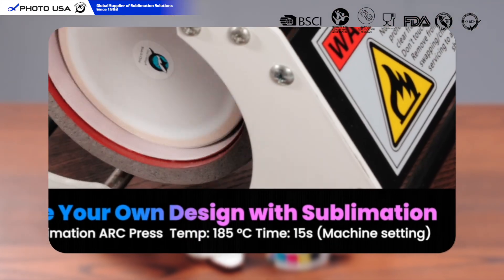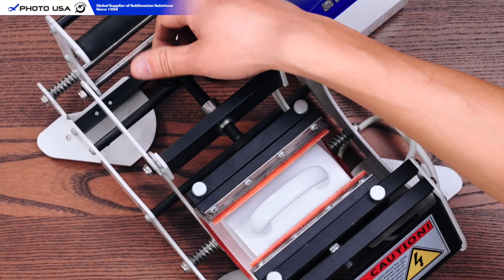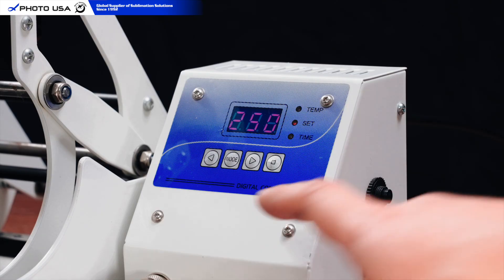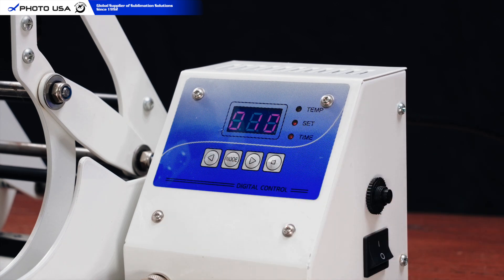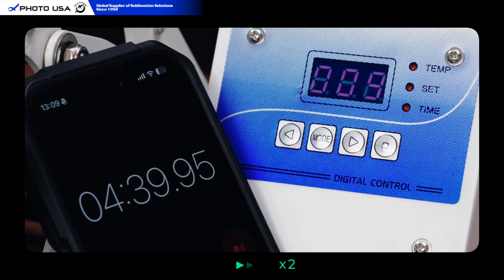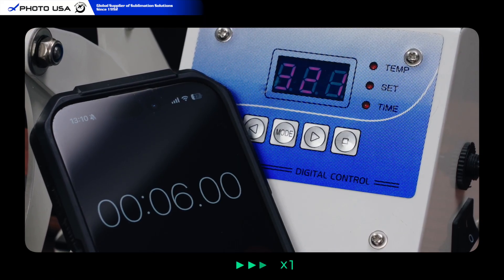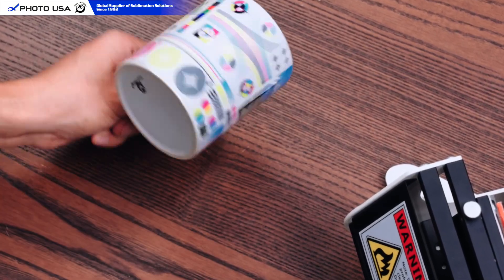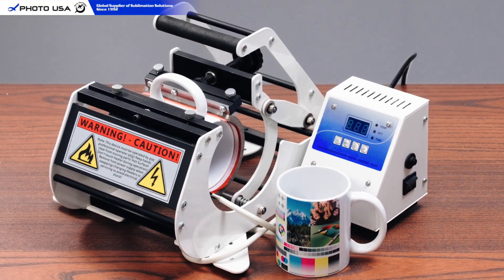Sublimation in Just 15 Seconds? What Really Happens? An Inside Look at the Arc Mug Press Workflow.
- About Photo USA -
Founded in 1992, Photo USA has become the leading manufacturer of dye-sublimation ceramics and a full range of dye-sublimation image products. We develop and sell products to be processed with dye-sublimation presses, dye-sublimation presses to create high-quality ceramic images, and the full range of sublimation machines and raw materials for making high-quality ceramic products. We have utilized our 31 years of experience to bring you the best coating on the market.

-About Orca Coatings -
Orca Coatings is a globally registered trademark, representing the highest standard in sublimation-coated products. This brand was inspired by our founder James Peng’s passion for and commitment to protecting the endangered orca whale, which in turn led to our partnership with Save The Whales—an organization dedicated to preserving our oceans and their inhabitants.Over the past decade, we’ve contributed every year to support their mission, even during our toughest times. These efforts are not just a side project; they are integral to who we are, reflecting our deep commitment to sustainability and our affection for these magnificent creatures.We are devoted to providing nothing less than the best. Our comprehensive sales and after-sales services ensure a seamless customer experience from project planning to order tracking. Our expert service team is ready to assist you with any inquiries, and we welcome OEM and ODM orders.

- About Orca DTF -
At OrcaDTF, we understand the importance of reliability, versatility, and ease of use in your printing operations. That’s why we have dedicated ourselves to developing DTF printers and accessories that meet the highest standards of performance and durability. Whether you’re a small business owner looking to expand your product offerings or a hobbyist eager to explore new creative possibilities, our products are designed to support your goals.

WeChat: PhotoUSA-Meikeda